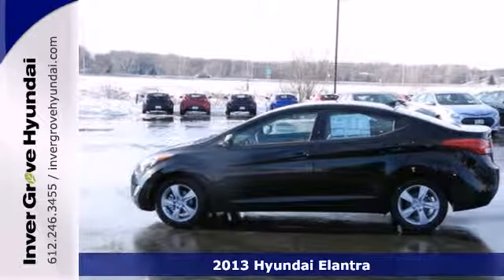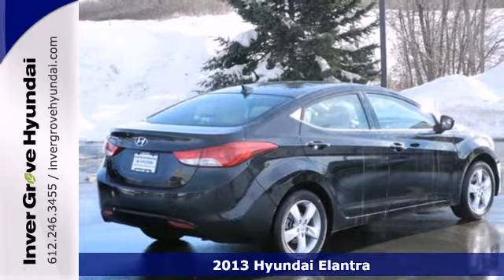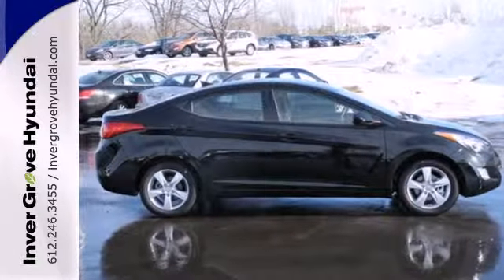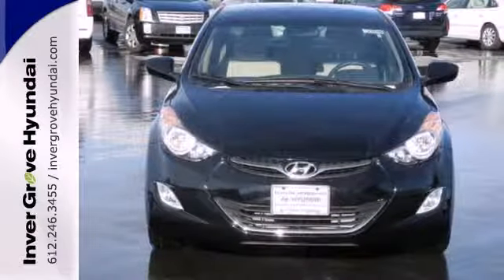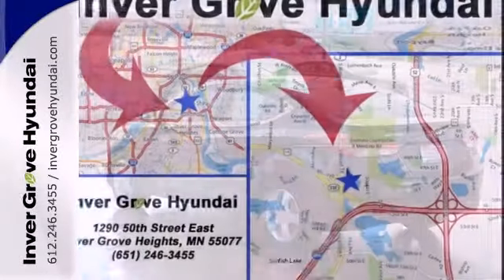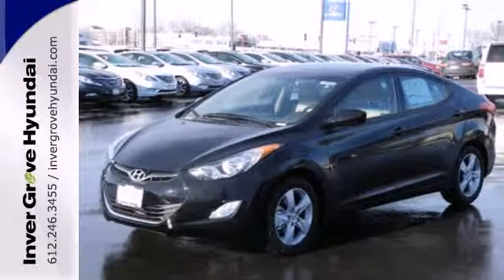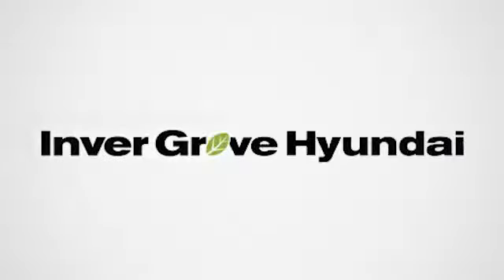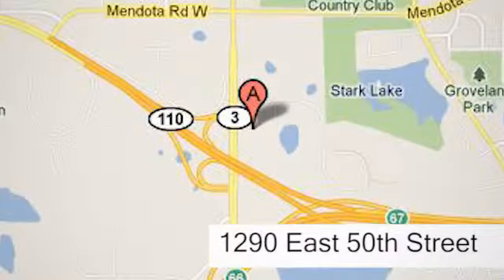2013 Hyundai Elantra Minneapolis MN St Paul, MN #33048 SOLD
Year: 2013
Make: Hyundai
Model: Elantra
Trim: 4dr Sdn Auto GLS
Engine: 1.8 L 4 Cyl. Cyl.
Color: Black Diamond Pearl
Interior: Beige
Stock #: 33048
Internet Pricing already reflects dealer discount, ,$1500. HMF Bonus cash. Offer Ends November 30th, 2013. Internet pricing available only on IN-Stock Elantra - Current Incentives and pricing programs are subject to change by the Manufacturer without notice. Please ask about additional Military and Recent College Grad Incentives. Please see Dealer for Details. Must finance with Hundai Motor Finance. 0% for 72 months also available in leu of rebate!

Address:
1290 E 50th Street